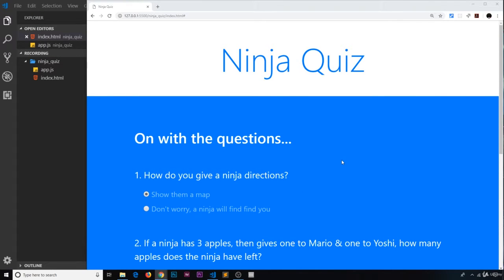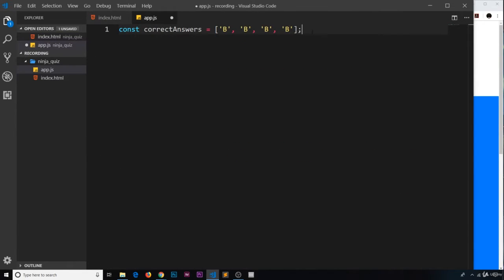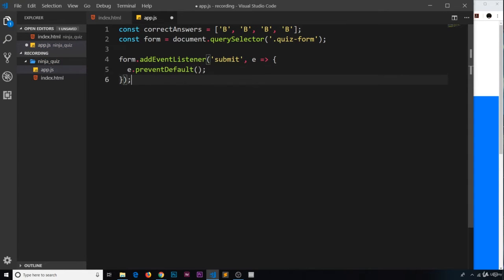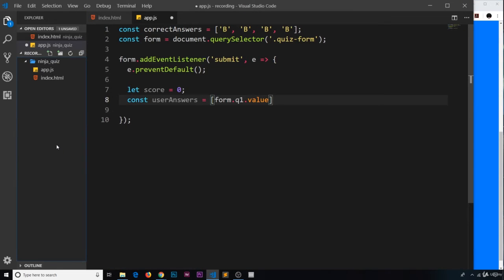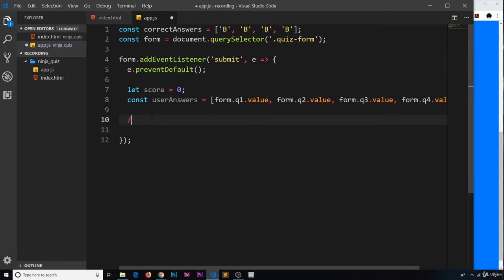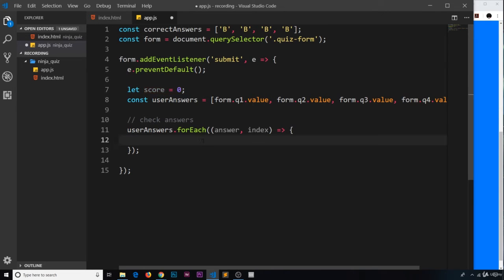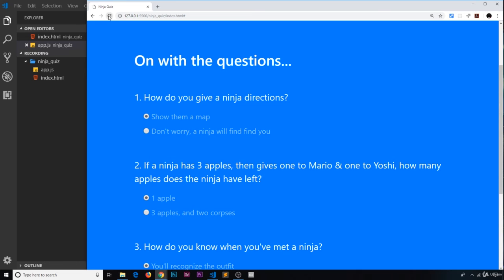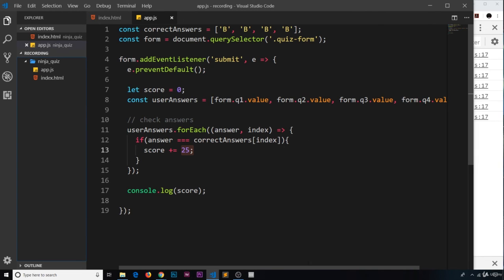4. Checking Answers